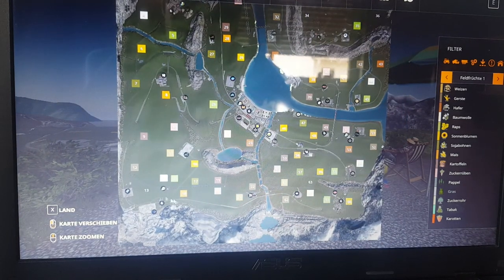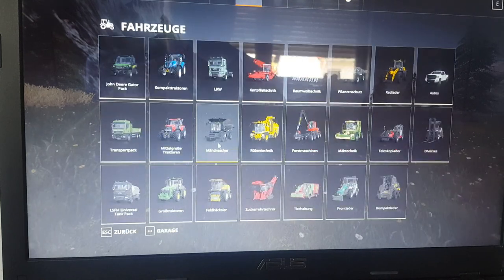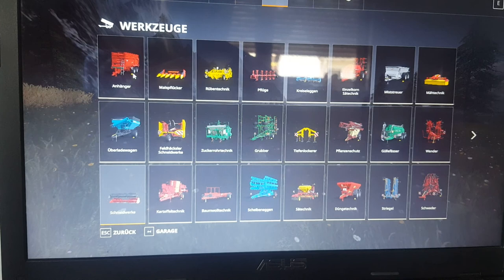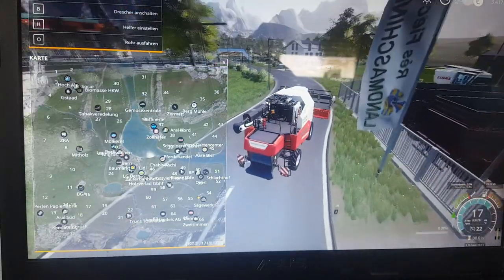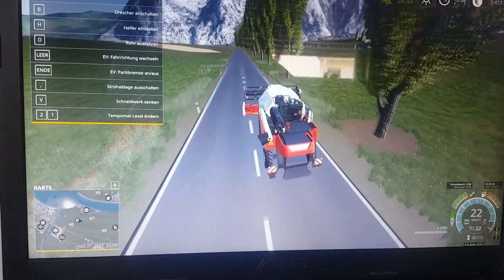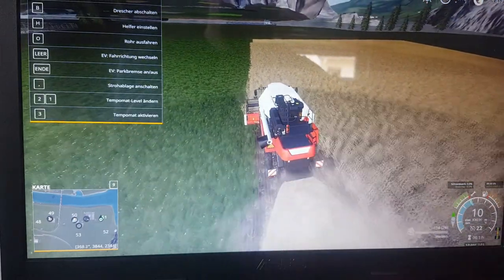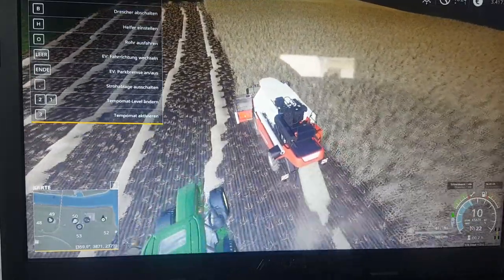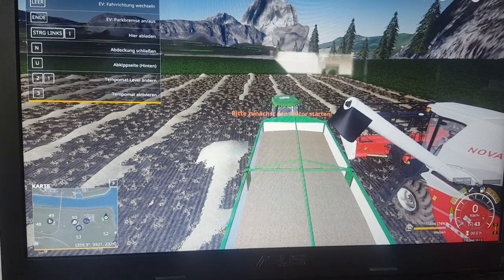Lets play helvetia map episode 1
Field buying and harvesting